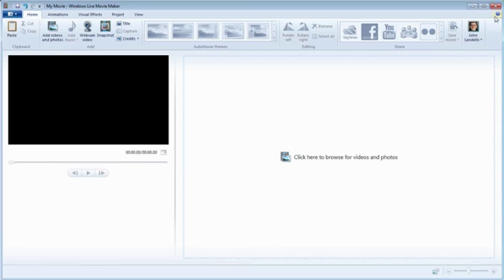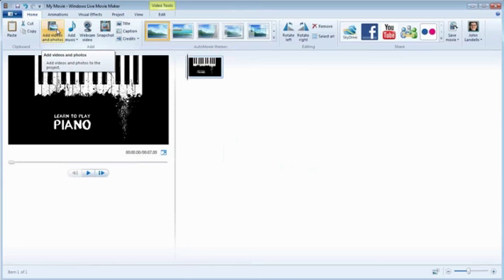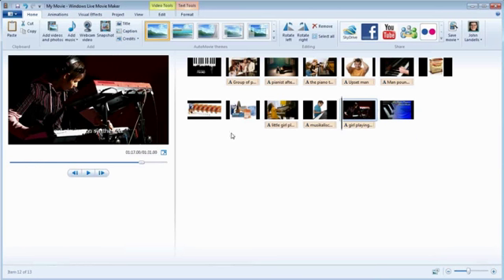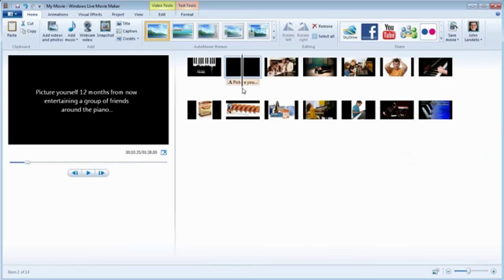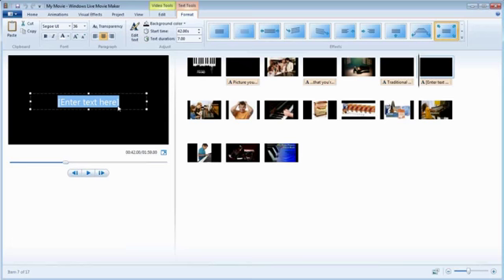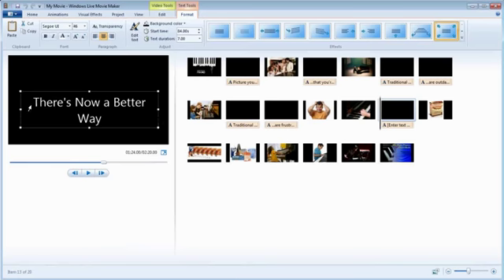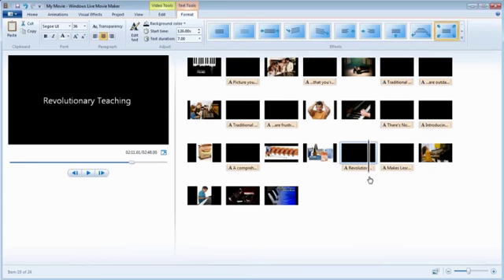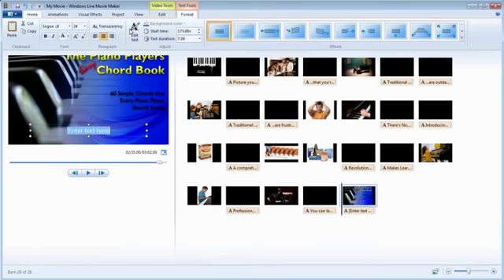Internet Video 101 - Part 05 - 02 Video Tools Part 1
- In this module, we look at some of the free tools available for both Mac and PC, then we start to assemble our video.